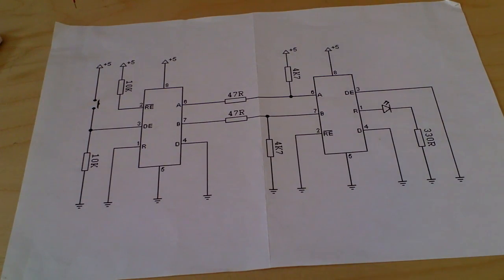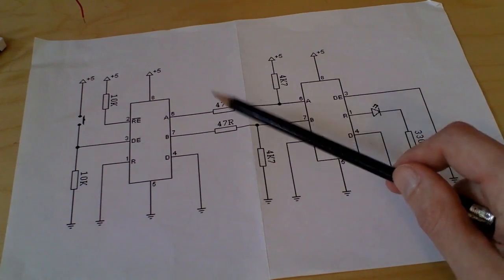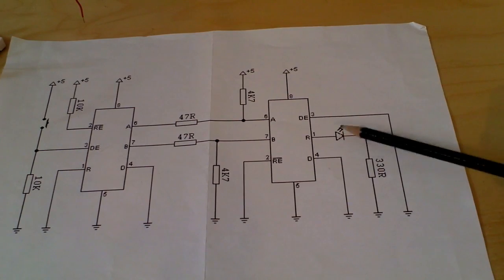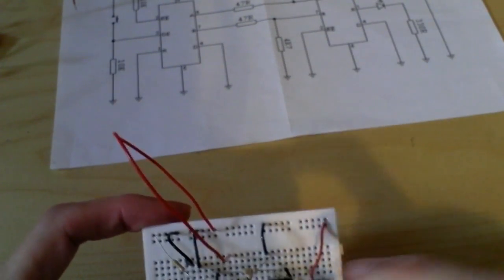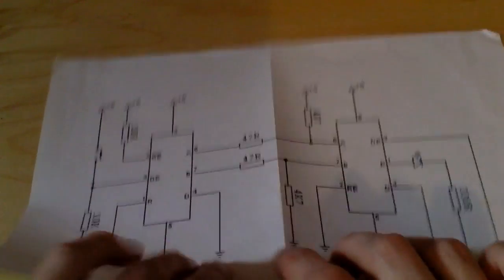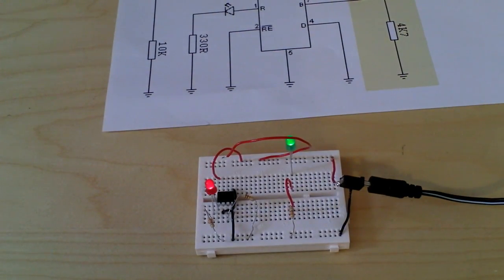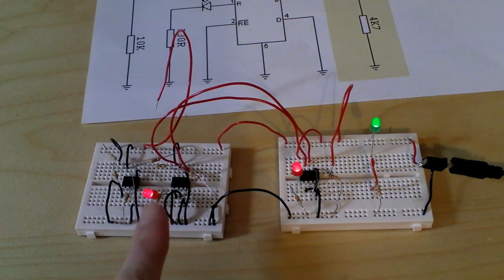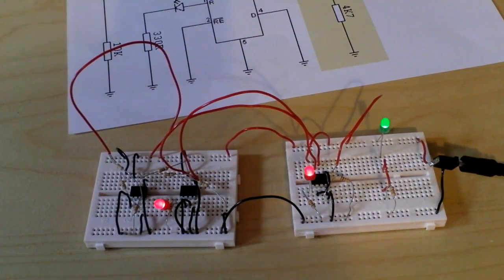rs485 experiments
this are my RS-485 expeirments to make sure I understand how it all works.  This is how J1708 vehicle comms works I think.  Anyway, I chalk it up as a success.